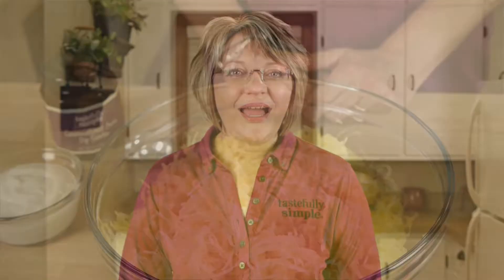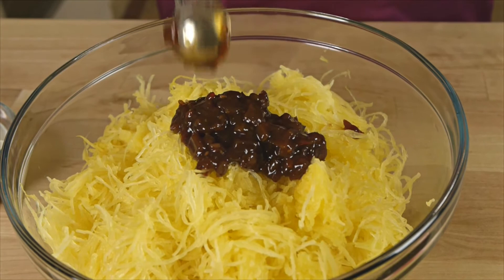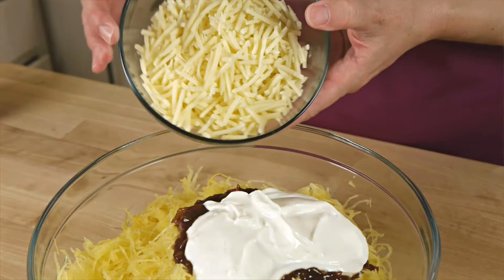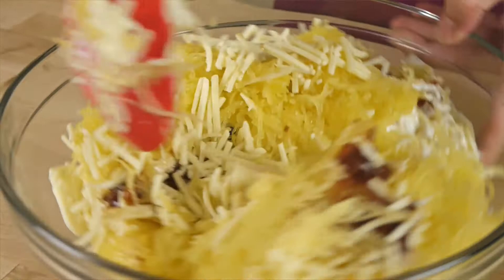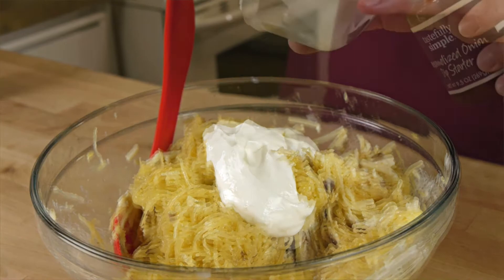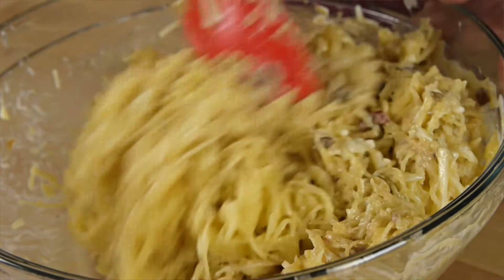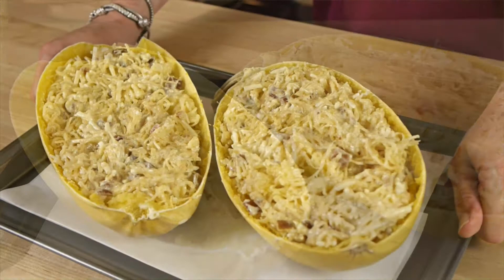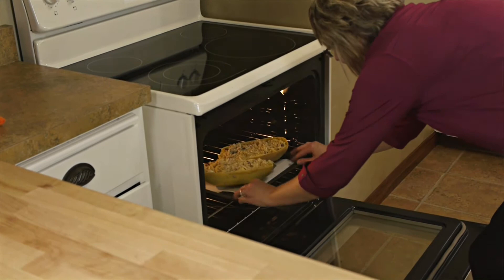Caramelized Onion Spaghetti Squash Recipe Video